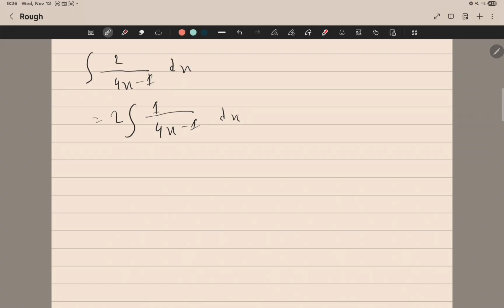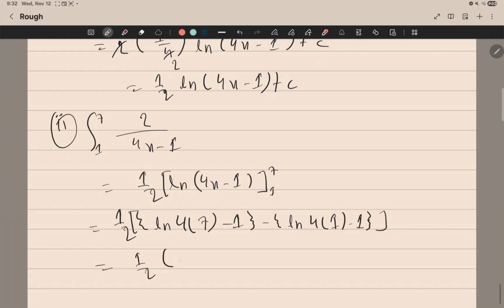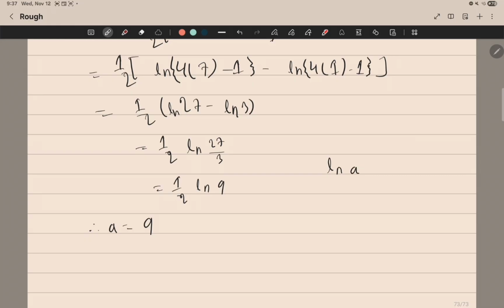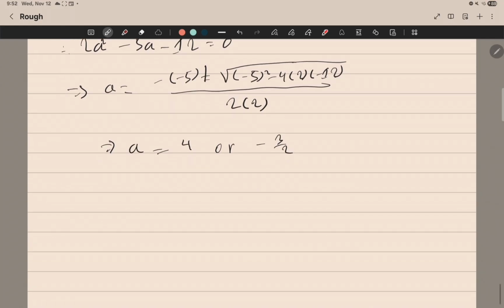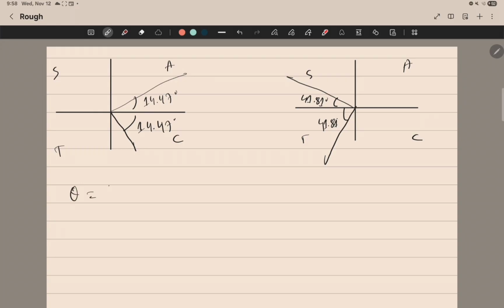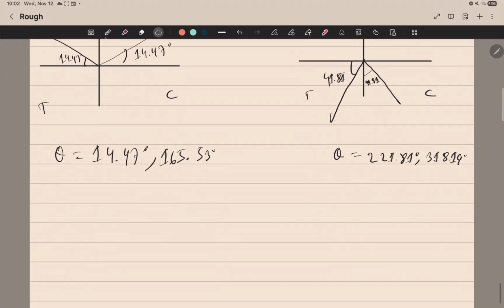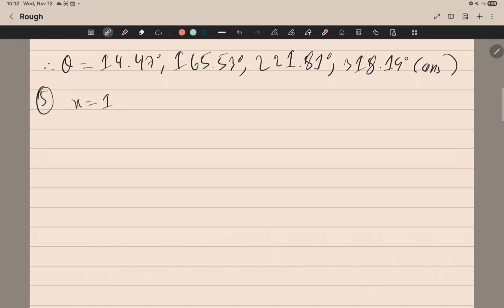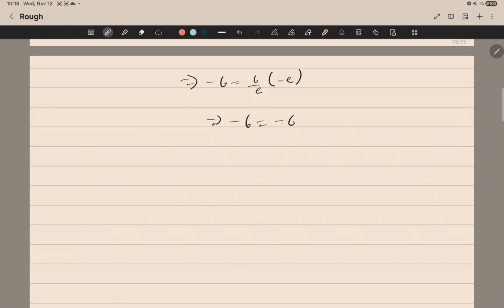Cambridge A Level Maths Pure Maths 3 | Questions I were not able to solve in a test